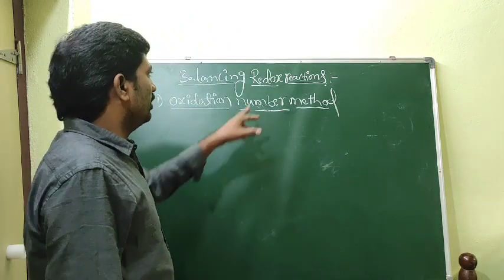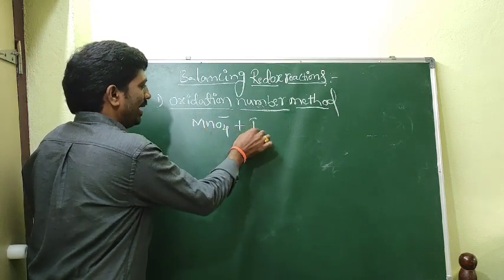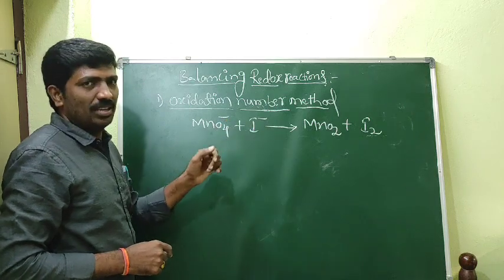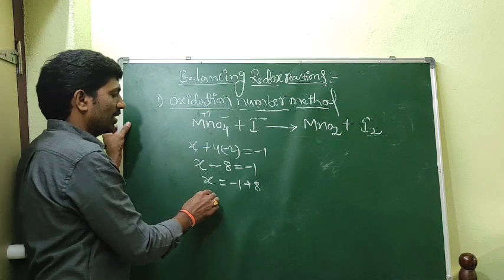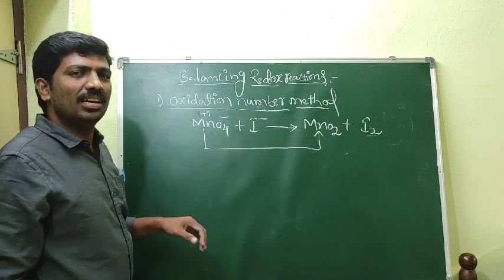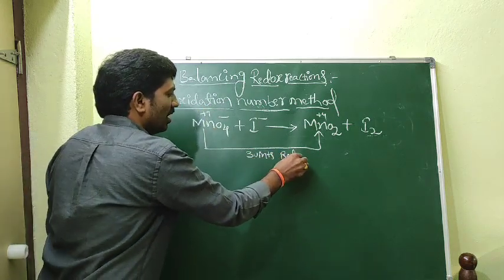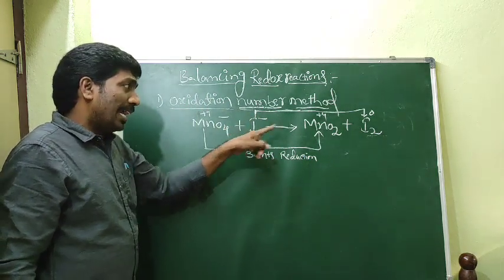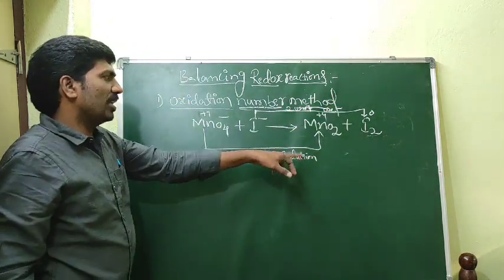balancingredoxreactionsusingoxidationnumbermethod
balancingredoxreactionsusingoxidationnumbermethod balancingredoxreactionsoxidationnumbermethodinbasicmedium Balancing redox reactions with oxidation number method@Chemistkanna369